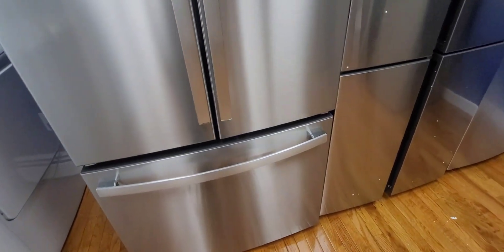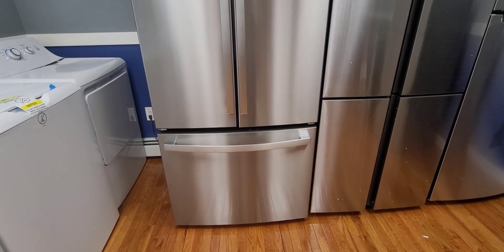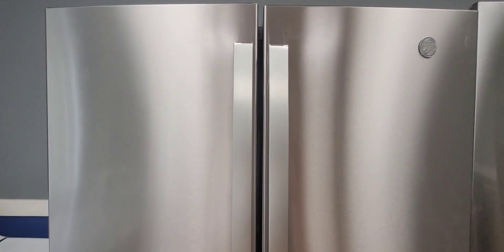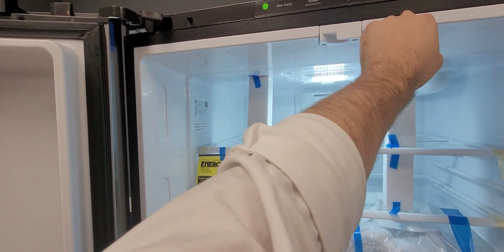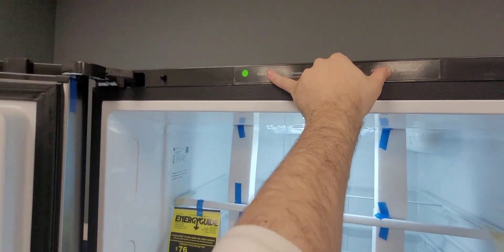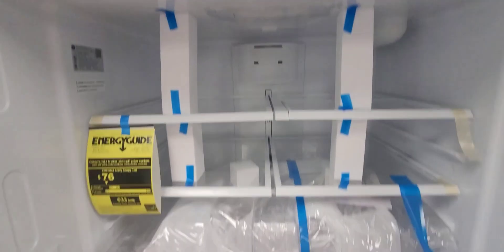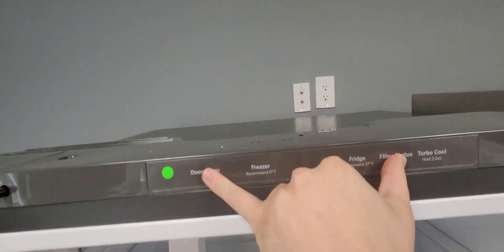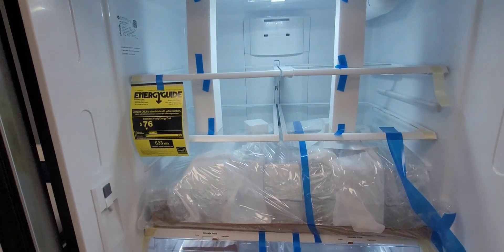Ge French door Refrigerator GNE27 Sabbath mode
Ge French door Refrigerator GNE27JXXXX Sabbath mode